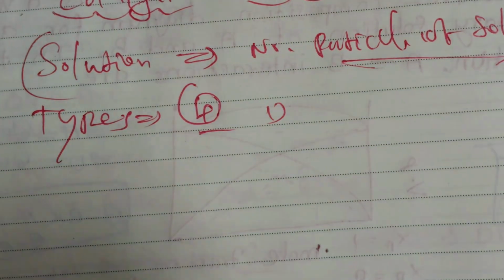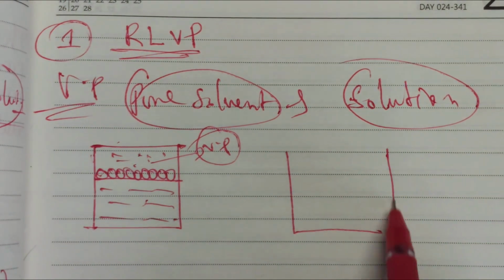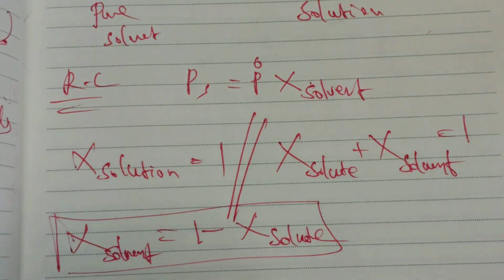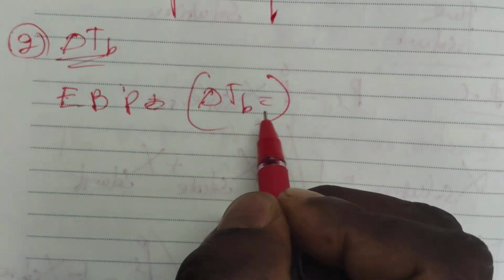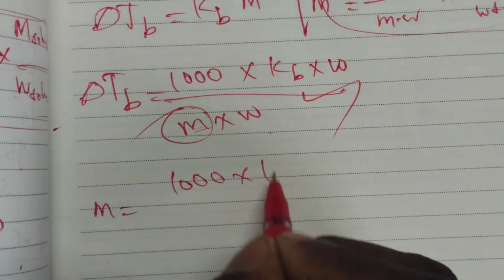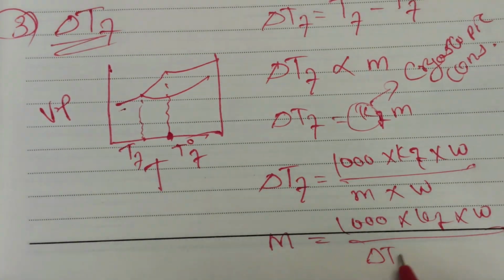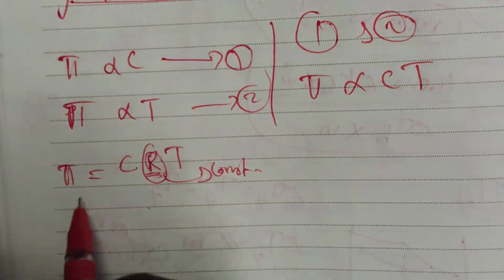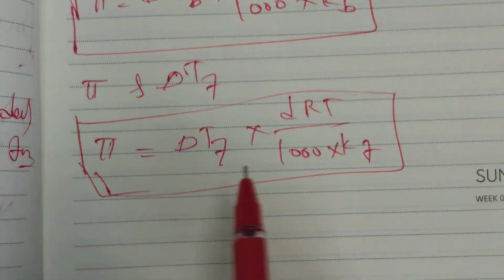Neet chemistry unit Solution colligative properties